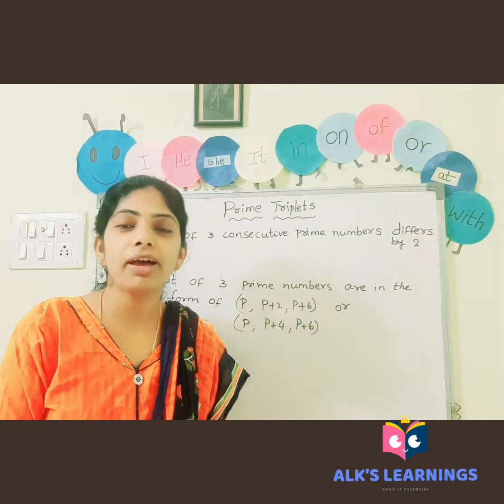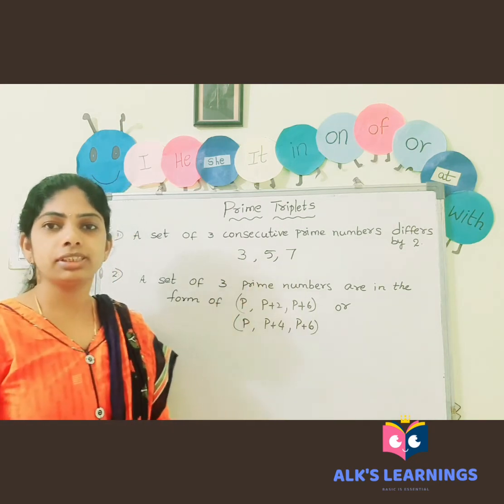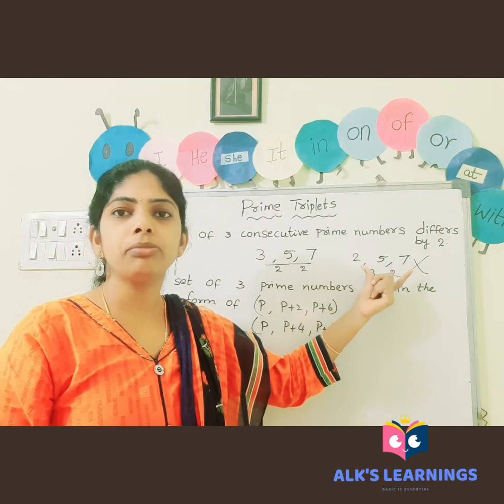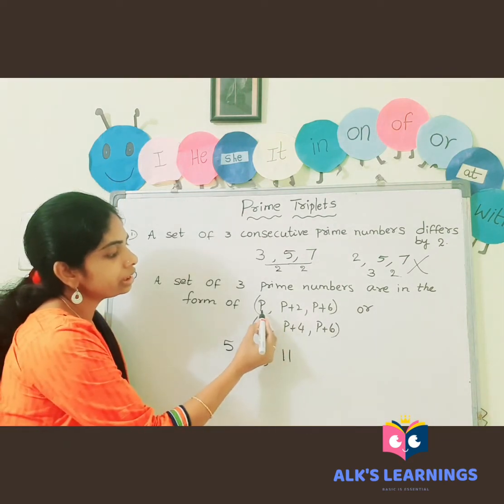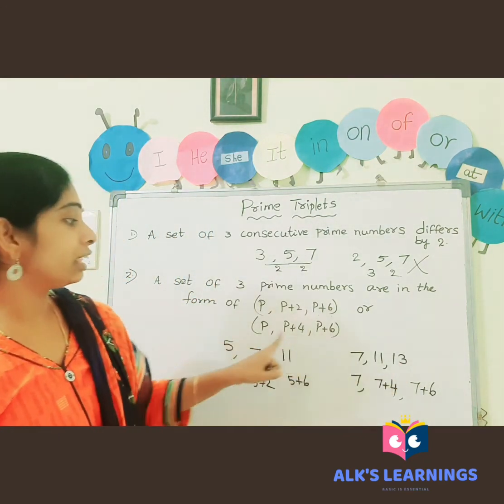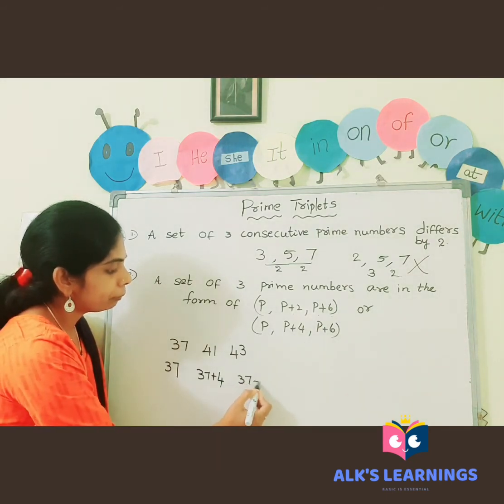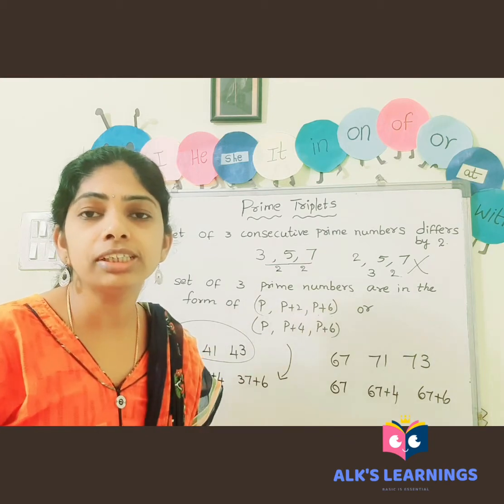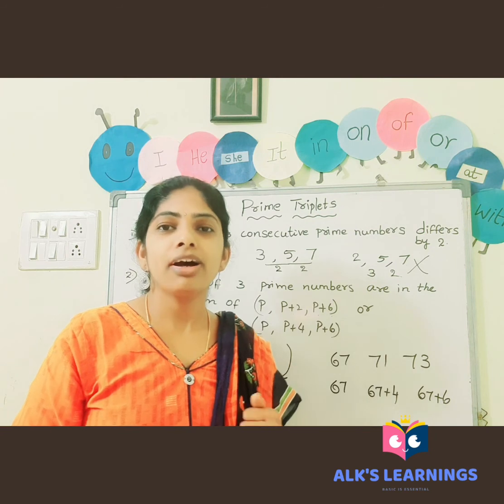What are Prime Triplets? || Rules for becoming Prime Triplets || Examples for prime triplets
In this video, what are prime triplets  was explained in detail with examples .